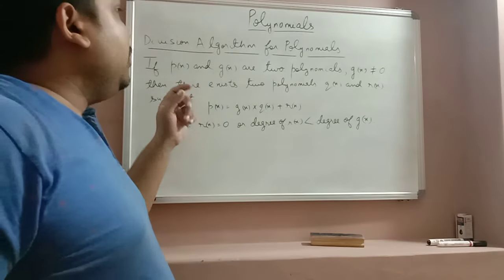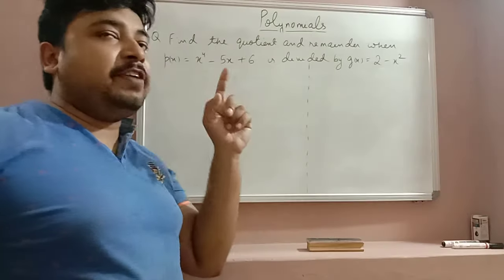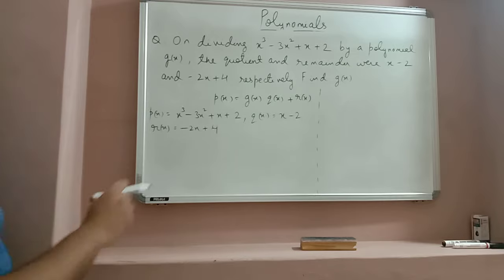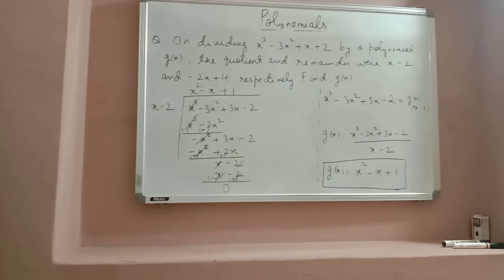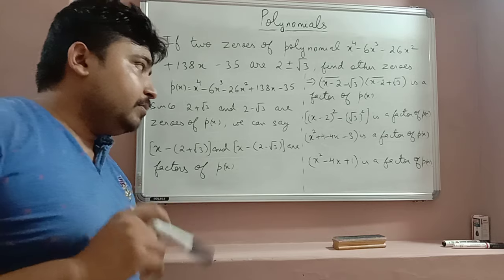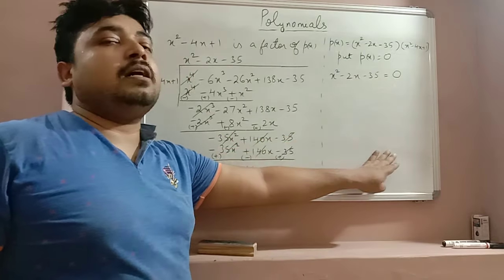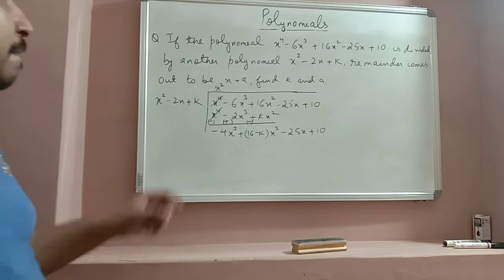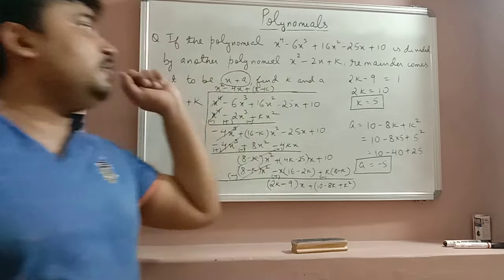Polynomials (Division algorithm for polynomials)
Division algorithm for polynomials, polynomials class 10, finding zeroes of polynomials, questions on division algorithm for polynomials, exercise 2.4(optional) ncert